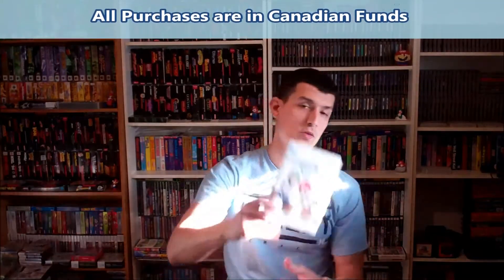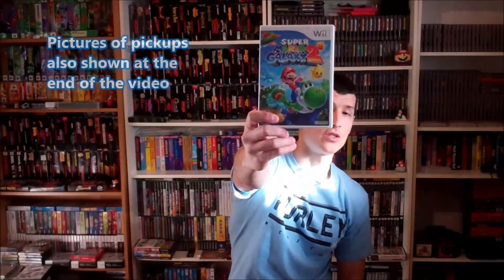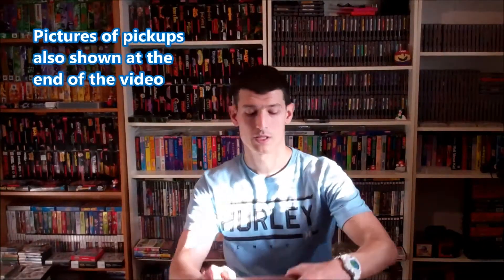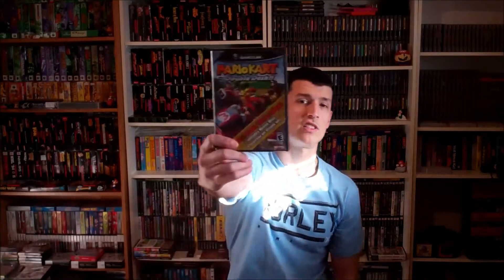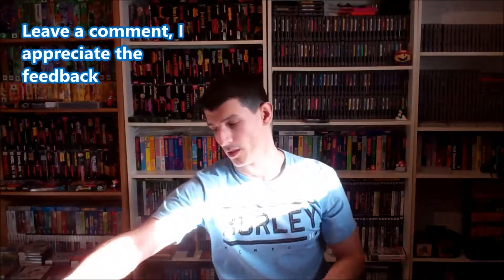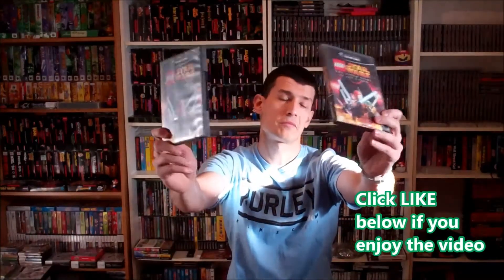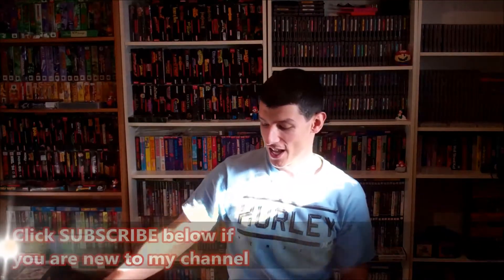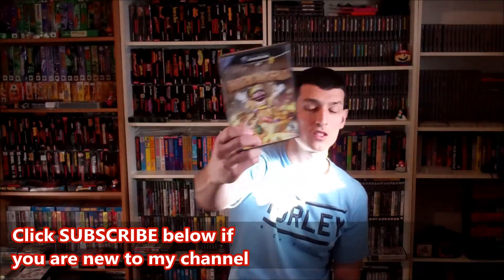Video Game Pickups 92 - Gamecube / Wii Goodness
November 2015. Wii and Gamecube games!